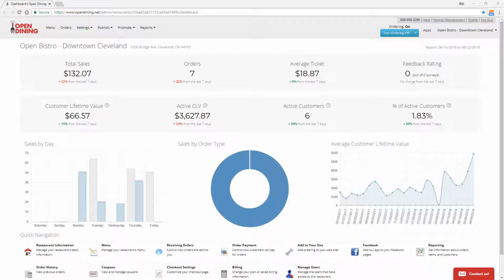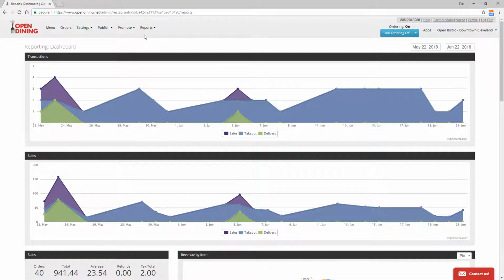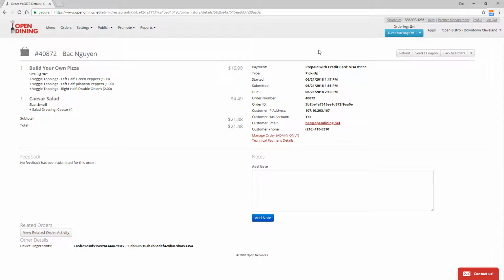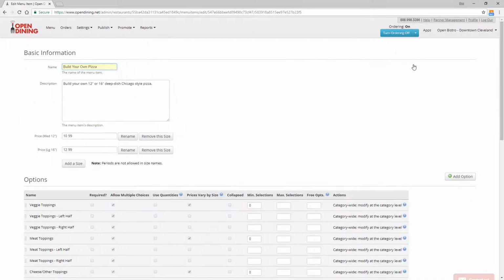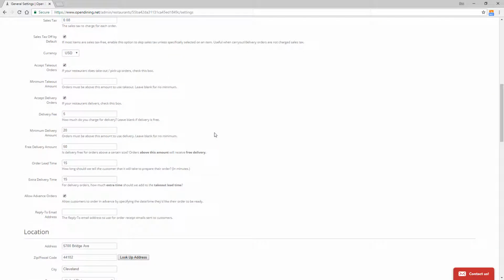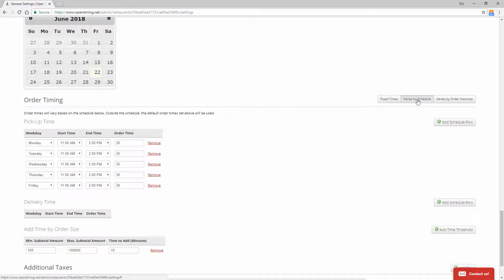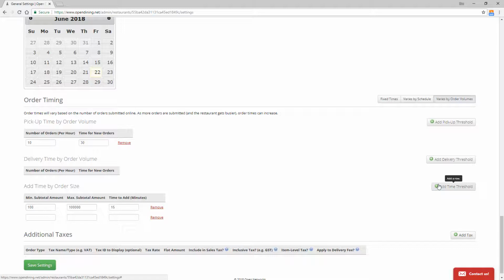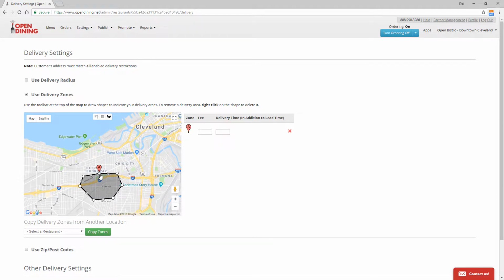Admin Dashboard, Settings, and Other Features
Check out how our system lets you customize your online ordering to fit your operation.